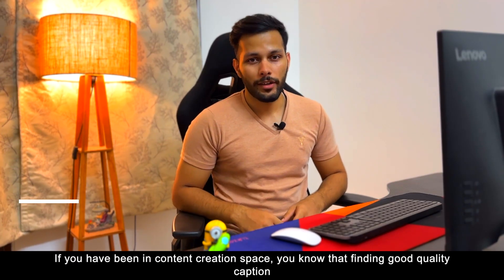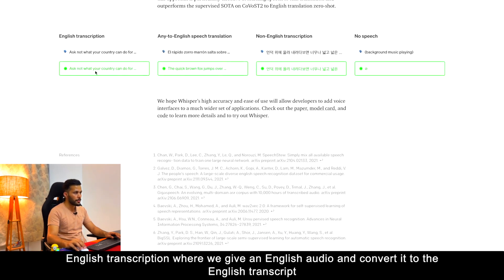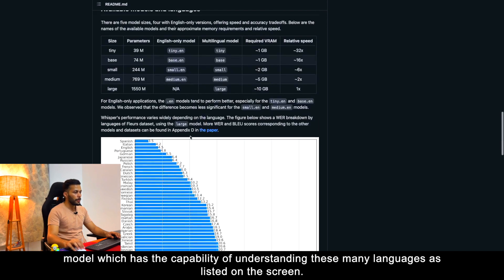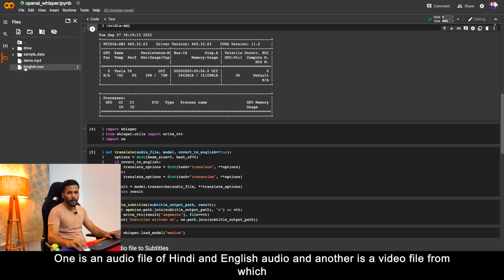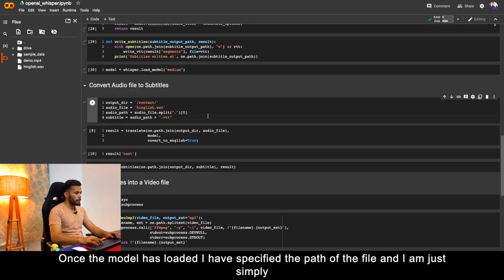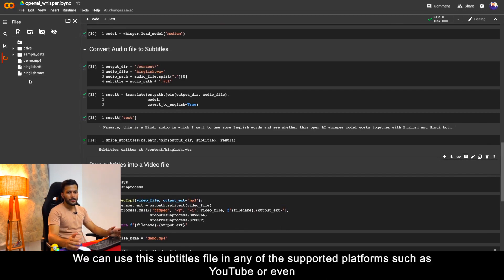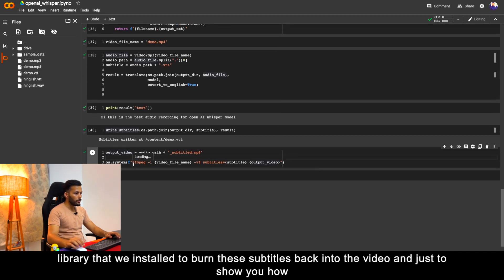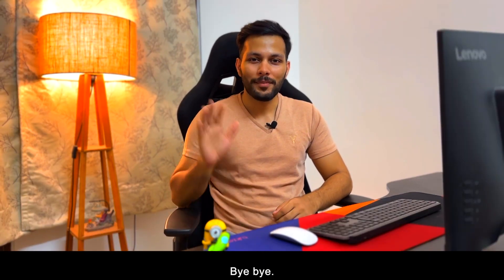How To Make Free Audio Captions With Super Human Accuracy - OpenAI Whisper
In this video, we show you how to easily convert any audio into text using OpenAI's Whisper - an open source audio to text model that can translate and transcribe audio of a wide variety of languages for free!

Chapters:
00:00 Intro
00:43 What is Whisper OpenAI?
02:07 Code: Convert an Audio file to Subtitle captions
04:24 Code: Burn subtitles in a Video
05:34 HuggingFace's Whisper Model demo webpage
05:48 Outro

WHO AM I:
I'm Anubhav, an Applied Scientist working at Amazon, India. I make videos about research, productivity, and guidance for people who aspire to work in big tech companies.